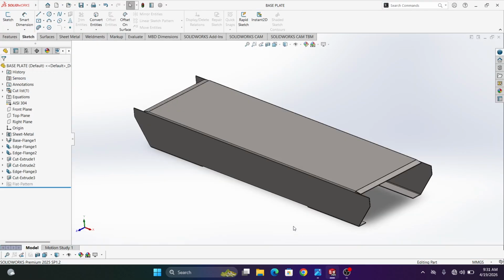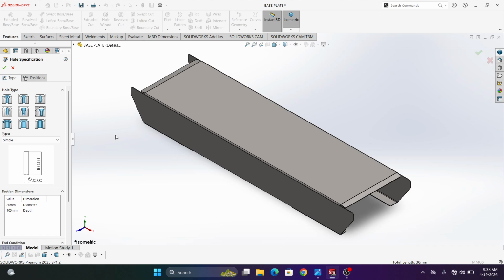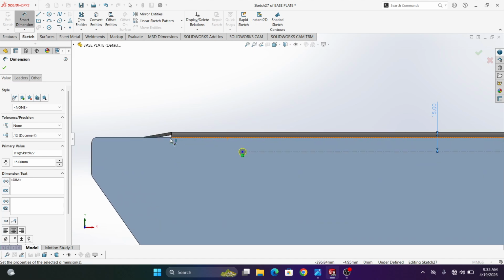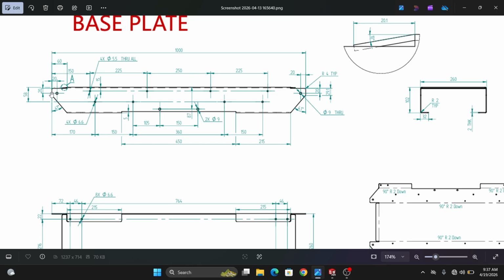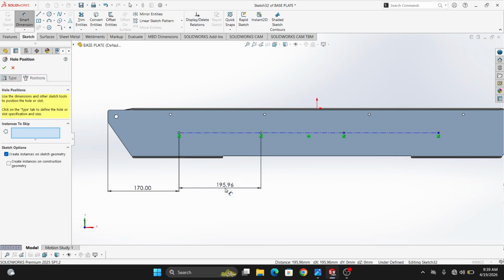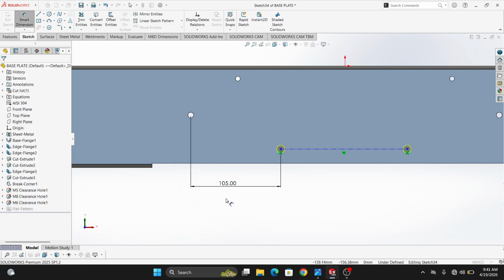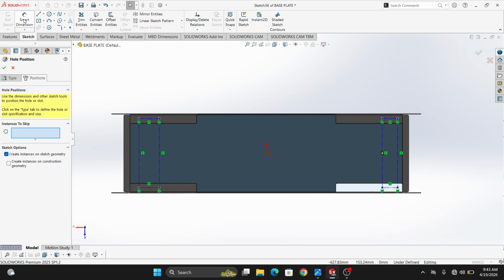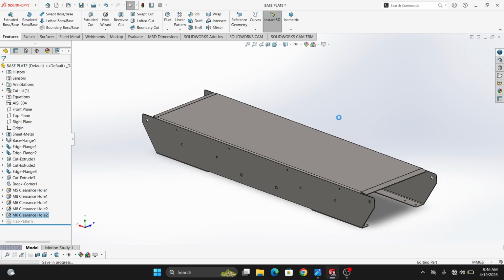BASE PLATE WITH HOLES | BELT CONVEYOR DESIGN 2026 | SOLIDWORKS DESIGN 2026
WELCOME TO KING TECH UNIVERSE. DESIGN 3D MODELS BY USING SOLIDWORKS SOFTWARE 2026 AND MAKE CONCEPTUAL DESIGN AND ASSEMBLY PARTS AND EXPLORE YOUR KNOWLEDGE FOR FUTURE WITH KING TECH UNIVERSE.

THIS TUTORIALS FOR BELT CONVEYOR DESIGN PARTS FOLLOW BELOW LINKS-

FOR MORE MODELS DESIGNS IN SOLIDWORKS FOR BEGINNERS COMING SOON.